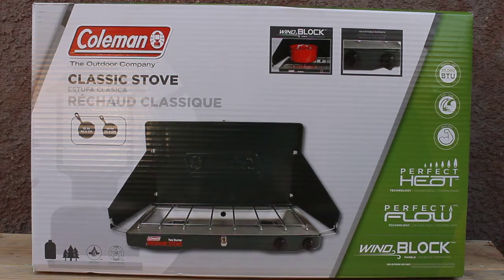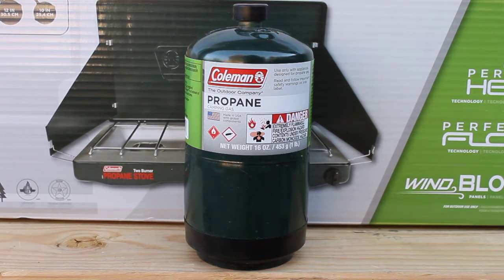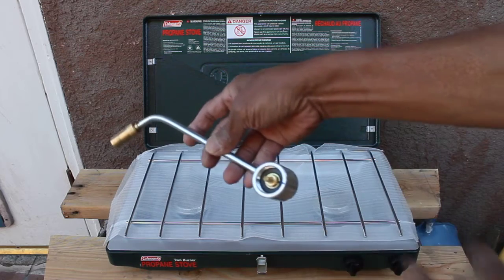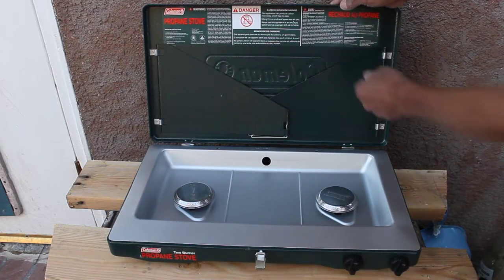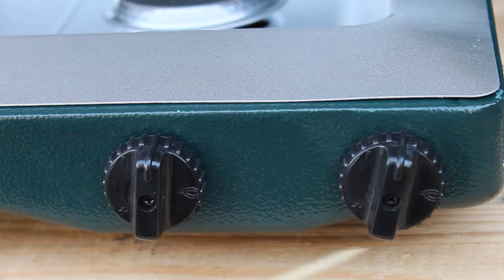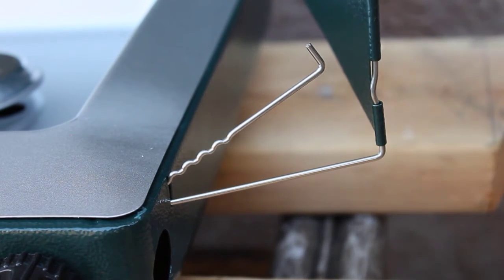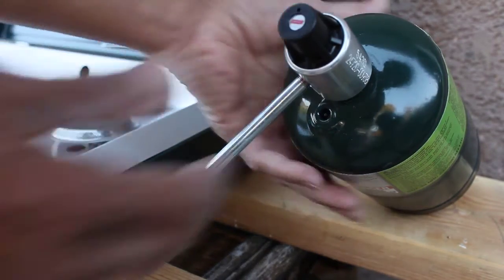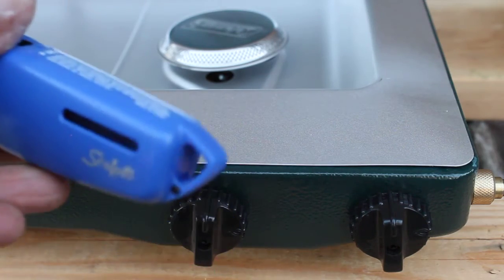HOW TO USE, COLEMAN PORTABLE STOVE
use can use this portable stove, for camping, or any where you like. just under 50 dollar. if this video helpful, pls. give me a thump up ( like ), and share.and subcrible thank you in advance.